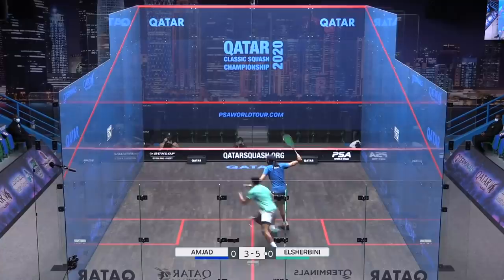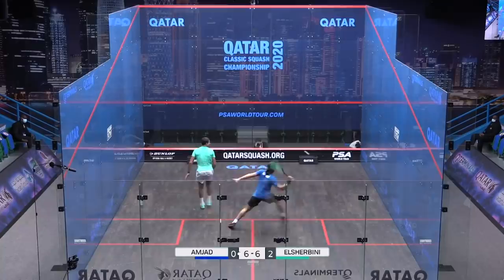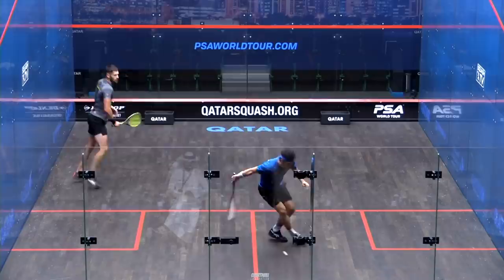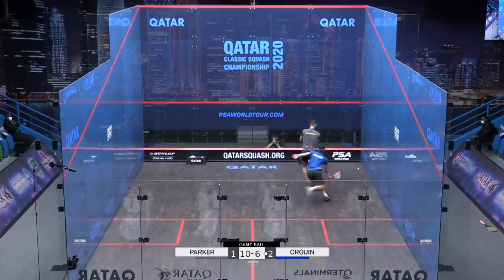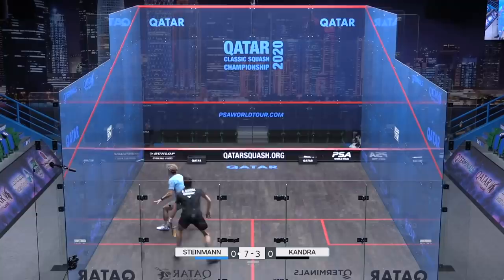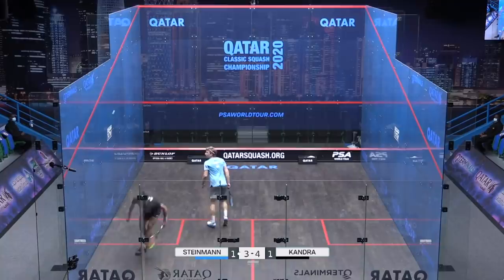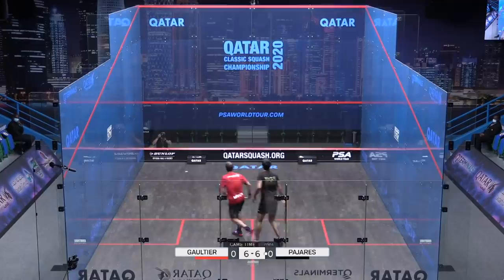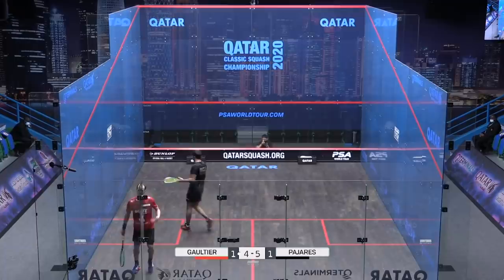Squash: Qatar Classic 2020 - Round 1 Highlights [Pt.1]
Catch up with the action from Doha at the 2020 Qatar Classic.
00:00 - [WC] Syed Azlan Amjad (QAT) v Mohamed ElSherbini (EGY)
04:57 - George Parker (ENG) v Victor Crouin (FRA)
13:00 - Dimitri Steinmann (SUI) v Raphael Kandra (GER)
19:55 - Gregory Gaultier (FRA) v Iker Pajares Bernabeu (ESP)